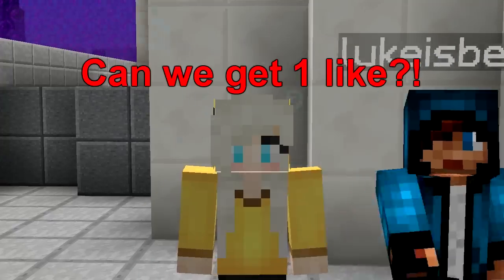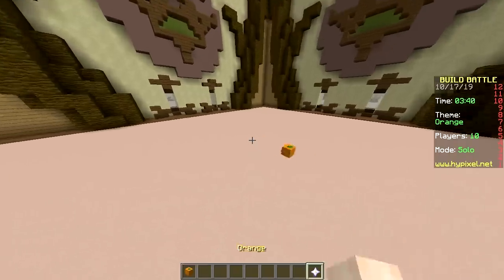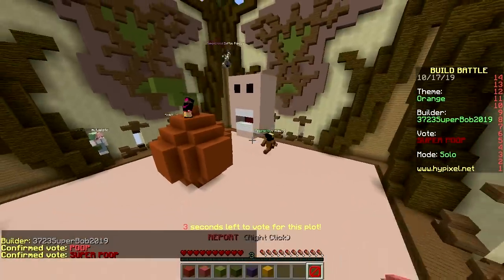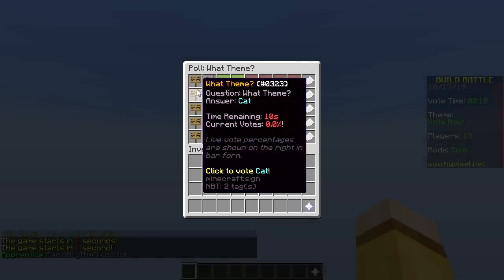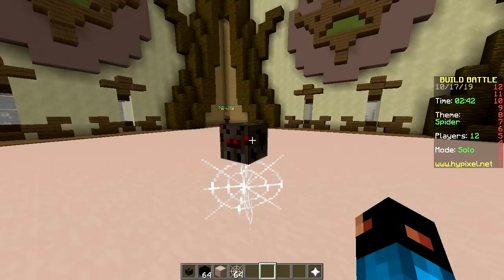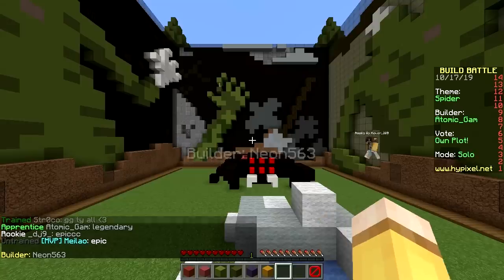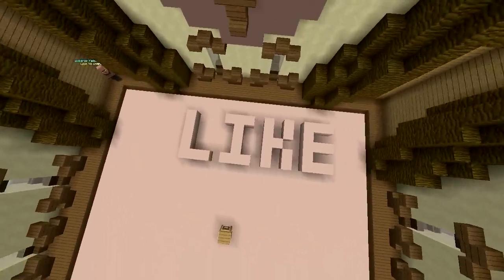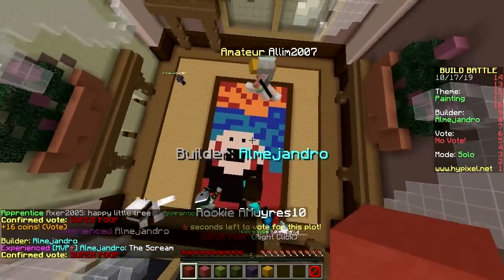ONE BLOCK CHALLENGE (Minecraft Build Battle)